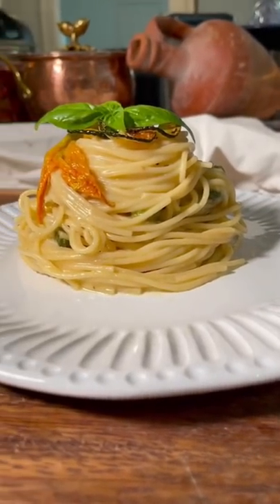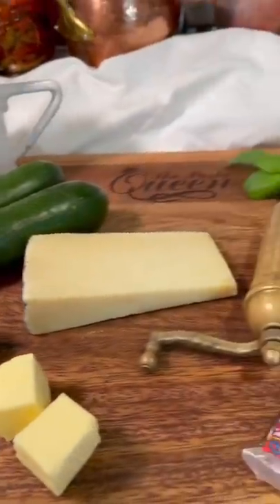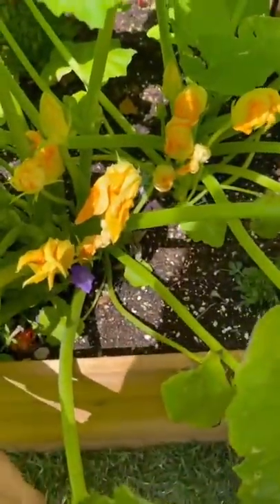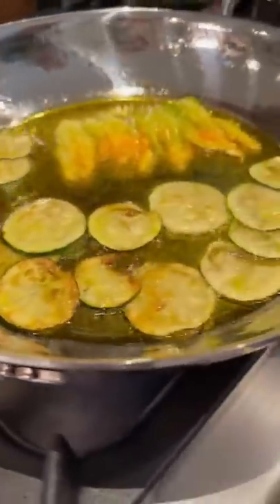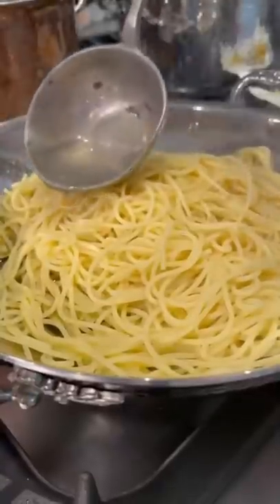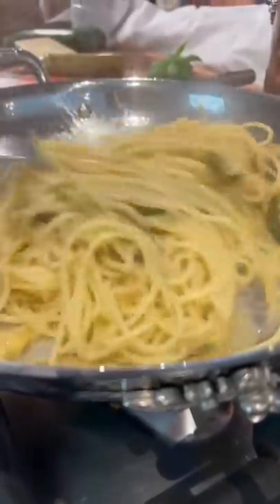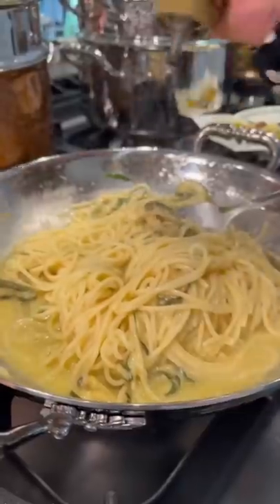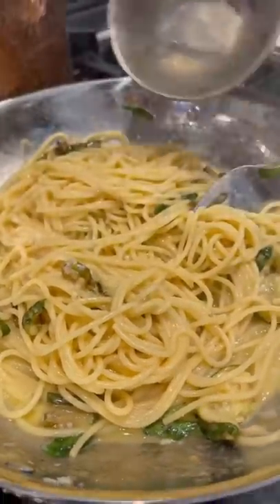The Emperor’s Pasta, Spaghetti alla Nerano